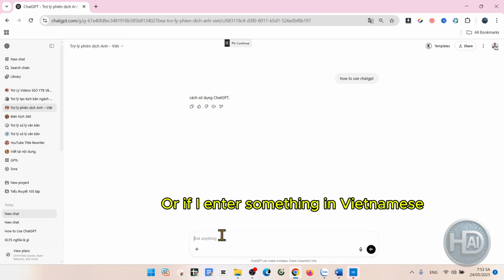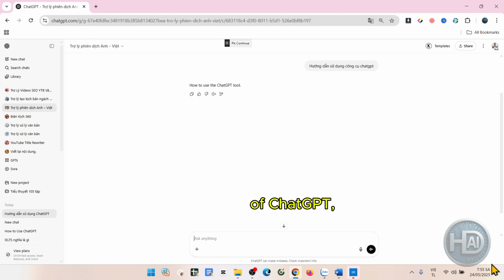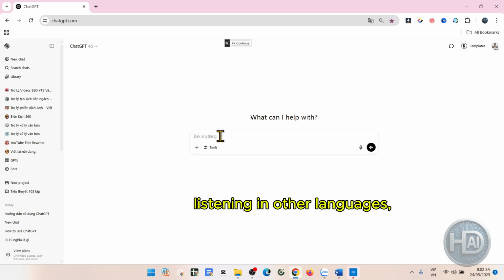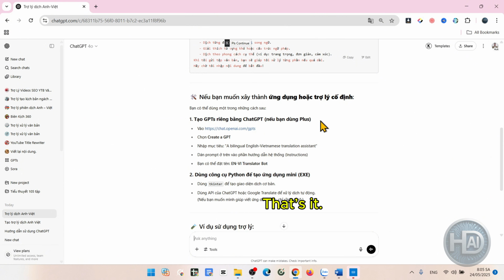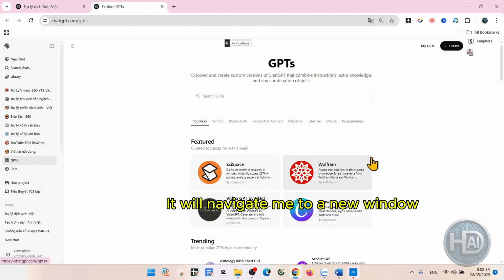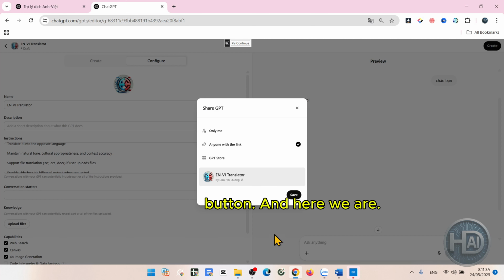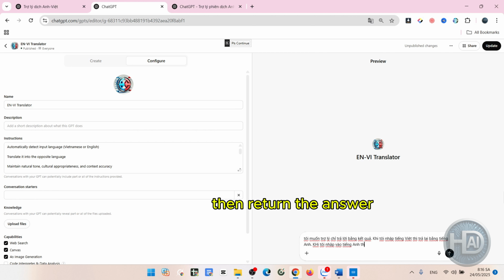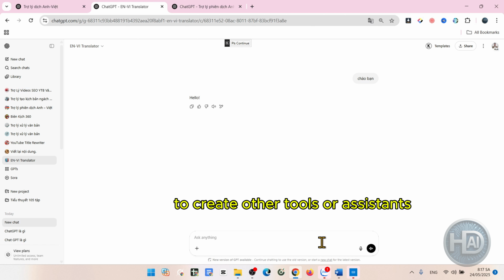chatgpt tips to master translation like a pro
Are you ready to take your translation skills to the next level? In this video, you'll learn how to master the art of translation like a pro with the help of ChatGPT — the powerful AI assistant that’s transforming the way we overcome language barriers.

Whether you're a freelance translator, content creator, or a language learner, these essential ChatGPT tips will help you translate faster, more accurately, and more efficiently. We’ll walk you through real-world scenarios and show you how to create a dedicated ChatGPT translation assistant that’s fully personalized to boost your productivity like never before.

Even if you're just getting started, you’ll gain practical knowledge to turn ChatGPT into your most powerful AI translation partner.

✨ Don’t just translate — translate smarter.
📌 Hit play and discover the secrets to professional-grade translation with ChatGPT!